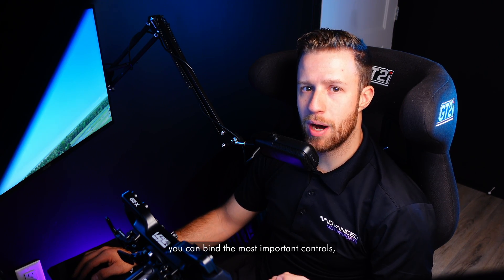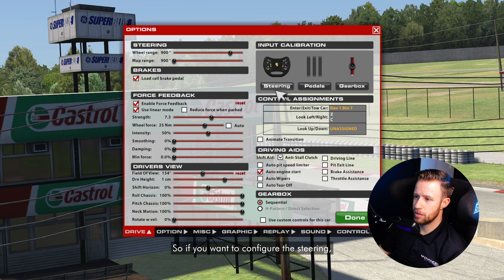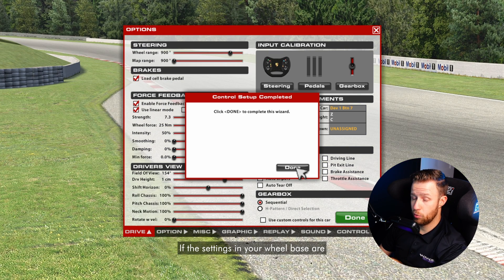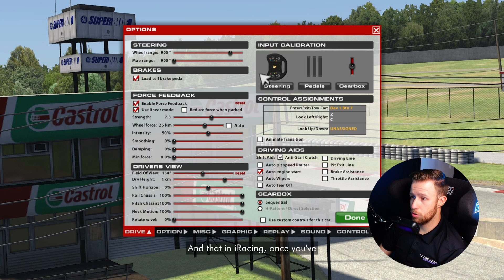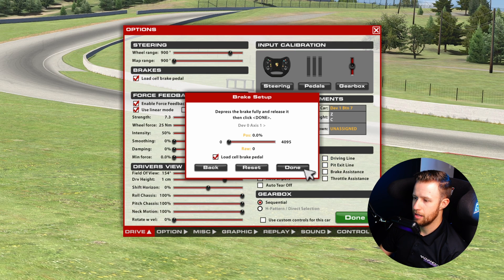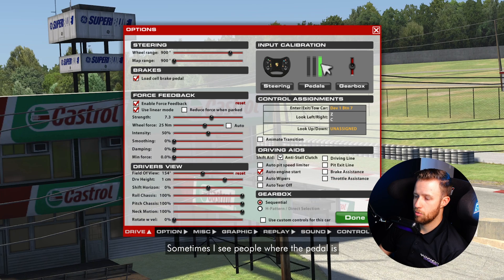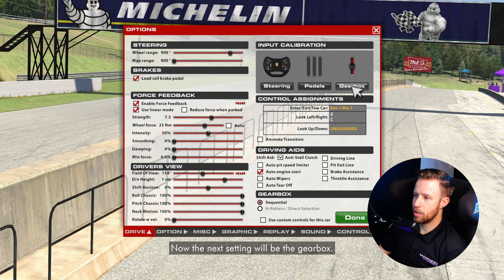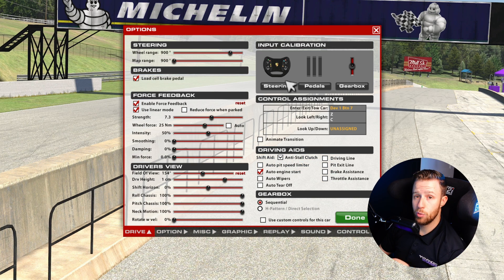PERFECTLY Calibrated Inputs WILL make you FASTER on iRacing - Tutorial (2023)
This video is part of our iRacing Ultimate Guide - Basic Edition which is available for FREE on our website!

Each simulator hardware control needs calibration on iRacing. Proper calibration is crucial to have the best iRacing experience.

00:00 Drive Menu
00:38 Steering Calibration
02:01 Pedals Calibration
03:46 Gearbox Calibration

⬇️ THE IRACING ULTIMATE GUIDE ⬇️
After dedicating numerous hours to coaching on iRacing, we've come to recognize that many drivers fail to fully leverage the software or have improperly configured their equipment, resulting in slower performance than their potential allows. We are generously sharing a comprehensive list of available options along with some valuable tips to help you maximize your usage of iRacing.

✅ BASIC GUIDE - 100% FREE
We will teach you everything you need to know to get started on iRacing. This guide is designed to be consumed in smaller, easily digestible portions. Each chapter has been divided into bite-sized content, making it convenient for you to locate the specific information you need quickly and return to your task of driving.

✅ PREMIUM GUIDE - ENJOY 50% WHEN PRE-PURCHASING.
COMING EARLY 2024. This step-by-step guide will optimize your iRacing software for peak performance and will unlock your full driving potential. Leveraging our collective 10 years of experience, you will swiftly configure your software with settings on par with professional drivers, eliminating any barriers that may have hindered your progress. Furthermore, we offer an entire chapter on driving fundamentals, providing you with a comprehensive starting point to establish a strong foundation.

🤯 Get access to the PC Setup Cheat Sheet as a bonus!
🤯 BONUS - Entire chapter on Driving Fundamentals